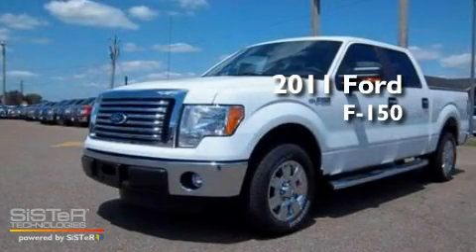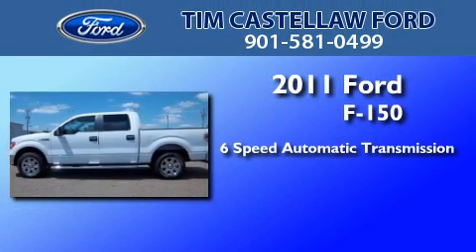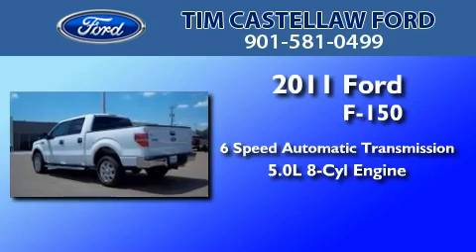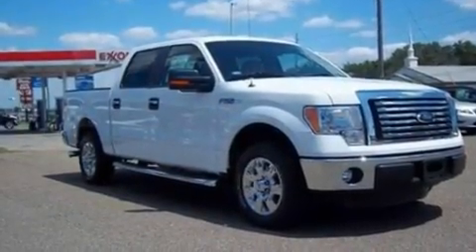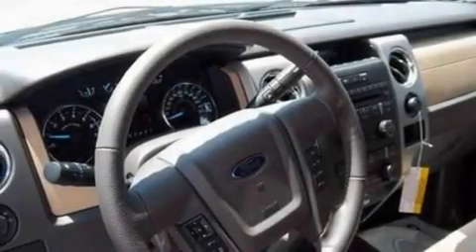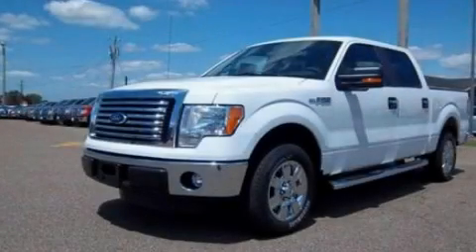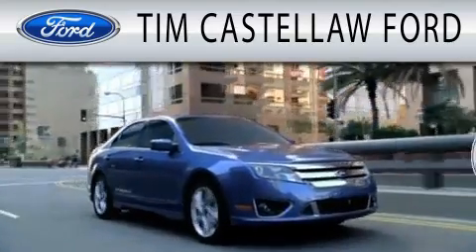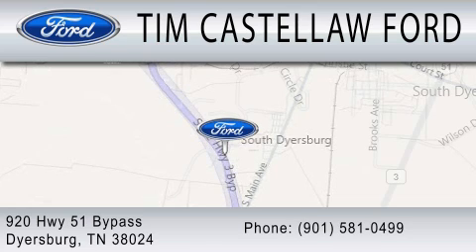2011 FORD F-150 TN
Year : 2011
 Make : FORD
 Model : F-150
 Engine : 5.0L V8
 Trans . : AUTO 6SPD

 Miles : 20

 Stock : T46637